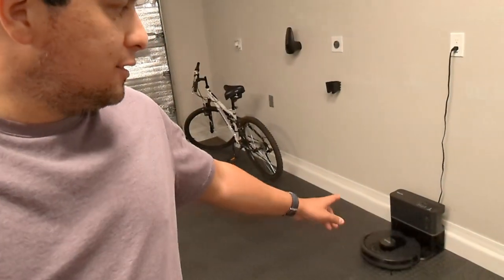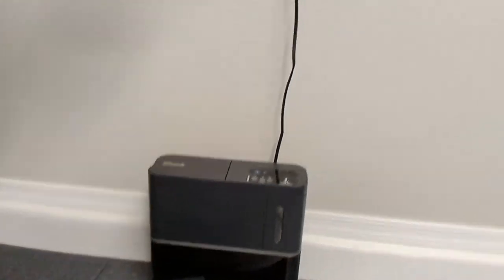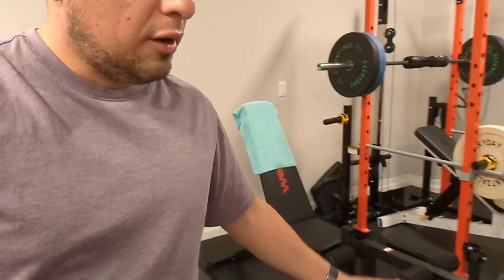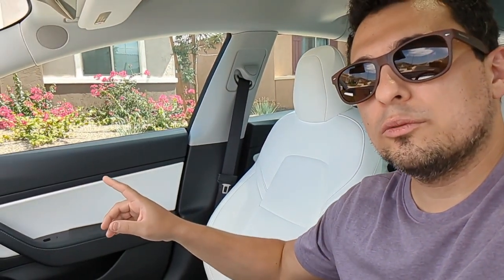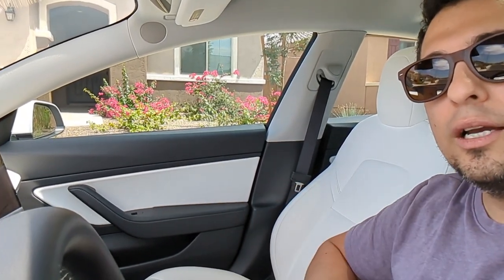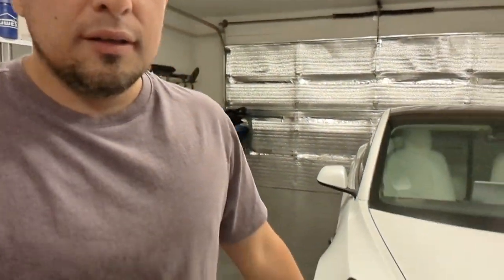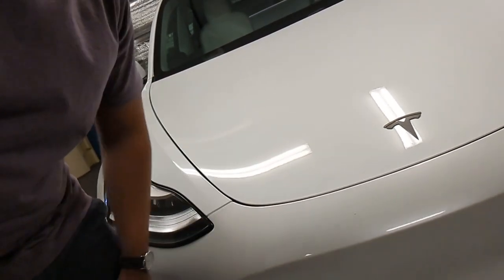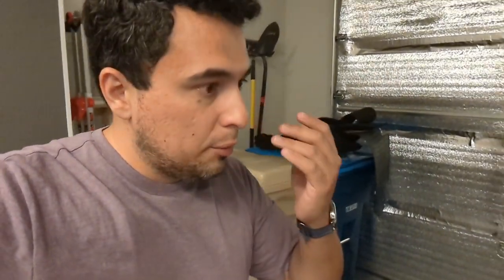Bought a used 2021 Tesla Model 3 Performance from Carmax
Bought a used 2021 Tesla Model 3 Performance from Carmax. I used their home delivery service.